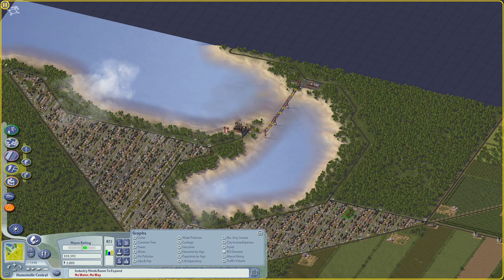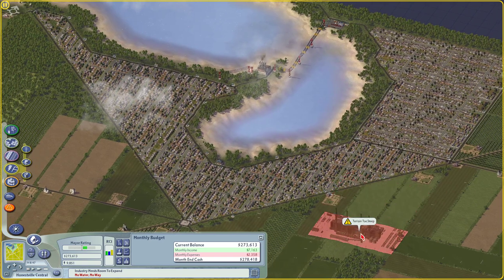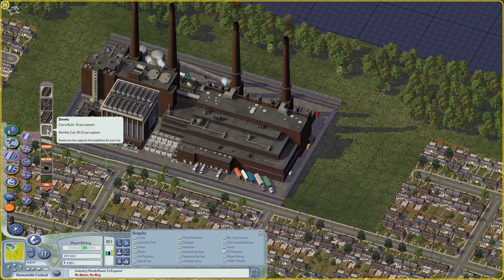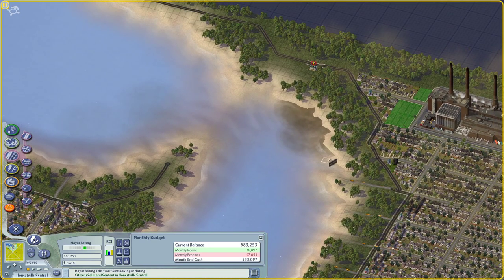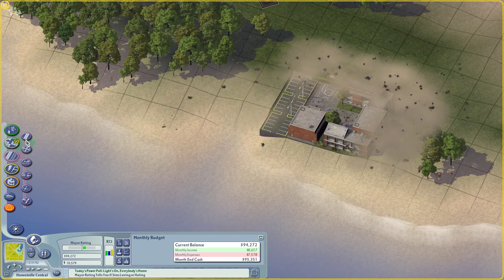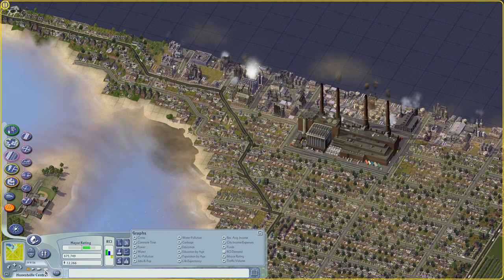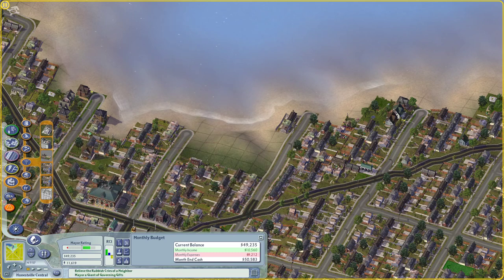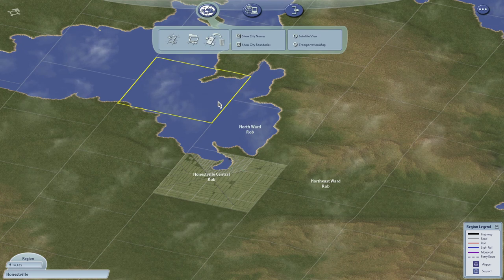Let's Play SimCity 4 - Honestville - 02 - Laying the Groundwork for a Metropolis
Adopt-a-'hood™: Leave a comment on this video to SUBMIT A NAME for a NEIGHBOURHOOD, LANDMARK, PARK, STREET or TRANSIT STATION!

A new region with a new plan in SimCity 4!

Honestville is based around a few general goals:

-realistic demographics: using jobs doublers, a radius doubler and a residential halving mod
-building farms and regional roads first for every tile
-expanding transport capacity only as needed
-a concentric city expanding from a central business district
-gradually increasing density as the city grows
-developing the region along the contours of the terrain
-paying close attention to real-world scale in the transit simulation

Modlist:
Network Addon Mod v. 37 (don't play SC4 without this!)
IH Fix
4GB Patch
Dirty Doubler
High Tech Doubler
Services Doubler
Large Services Tripler
Malls Quadrupler
Residential Halver
BSC Functional Seaports